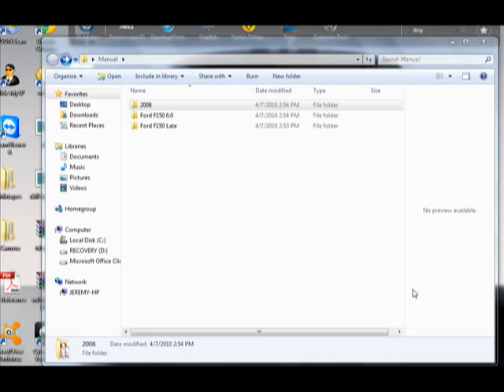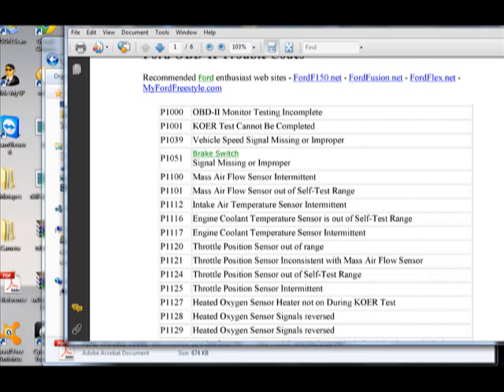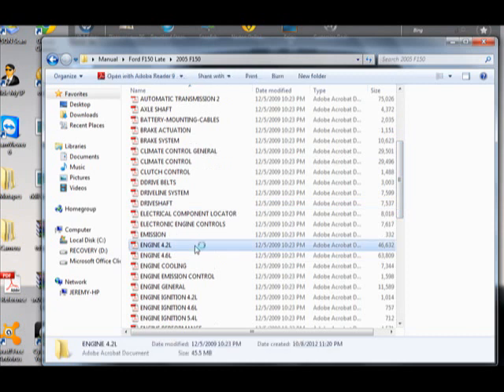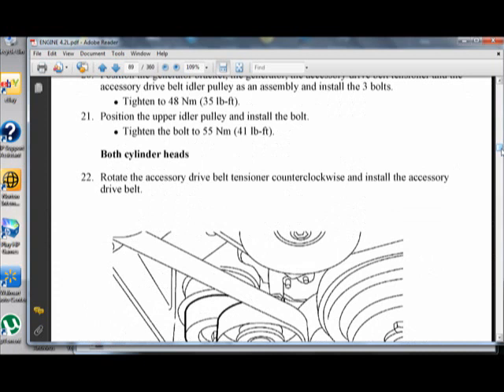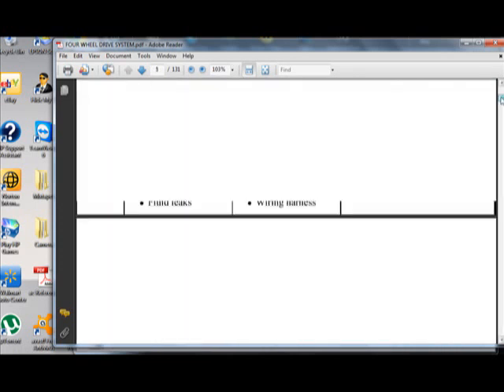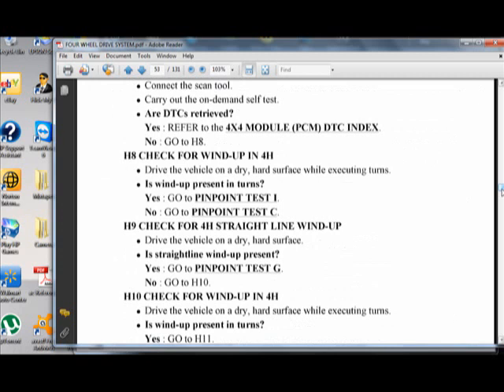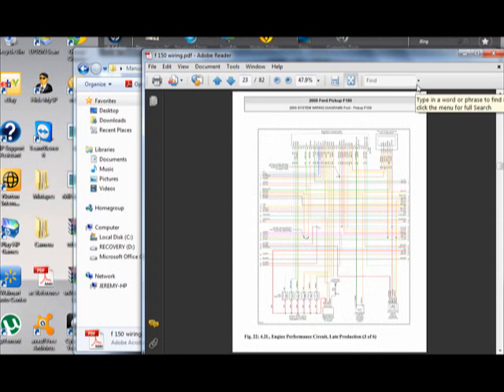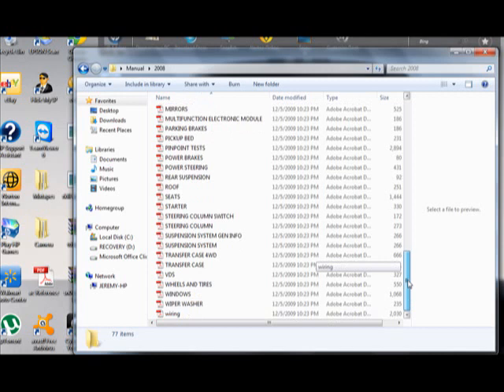2004 2005 2006 2007 2008 Ford F-150 Complete Service Repair Manual Pdf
This is the full complete PDF service repair manual for the Ford F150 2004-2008. The same manual autoshops and dealers reference to. This isnt your everyday off the shelf autostore manual. This manual is guranteed to be better than any autostore manual. Detailed drawings Detail diagrams Detail step by step instructions Covers more than standard manuals Available as PDF, no more damage manuals.

Chapters include:

Body
Frame and Mounting
Engine
Suspension
Driveline
Brakes
Transmission
Clutch
Exhaust system
Fuel system
Steering
Climate Control system
Instrumentation and Warning systems
Battery and charging system
Audio system
Lighting
Electrical Power supply